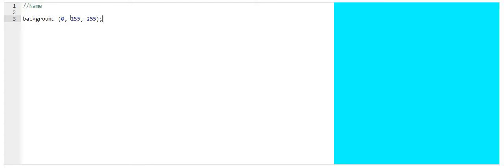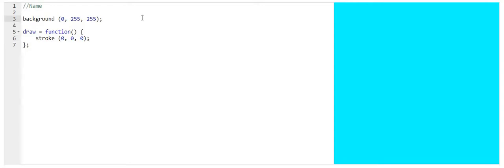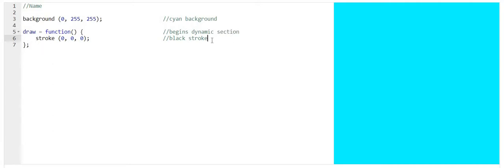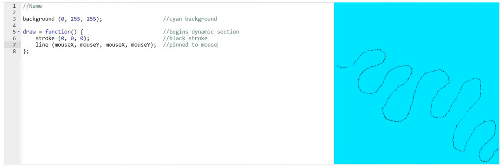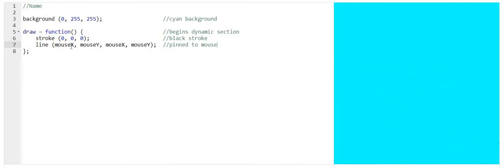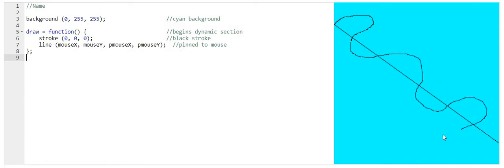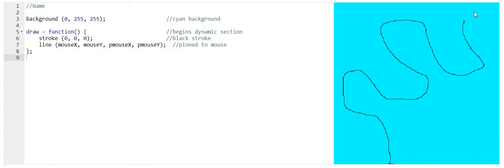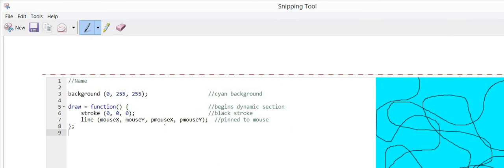POE Processing JS Unit 3 - Lesson 4: Scribble Lines Using "pmouse"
Learn how to draw trailing lines with javascript and pmouse